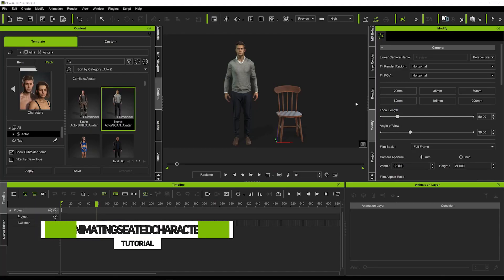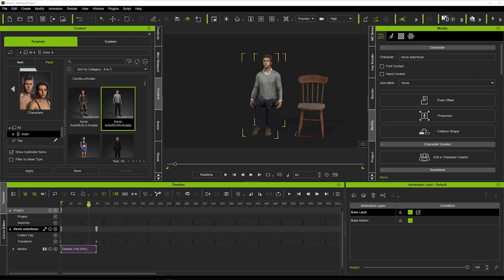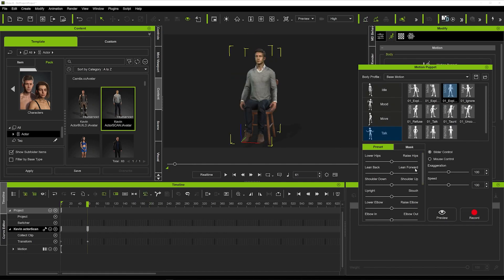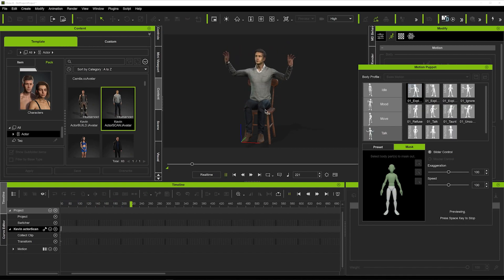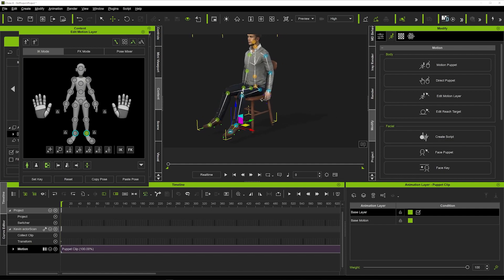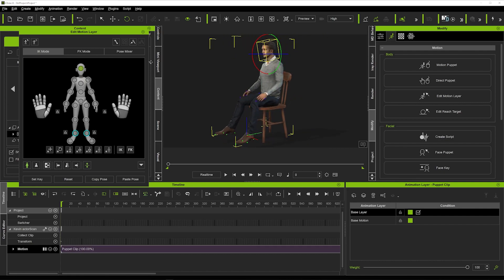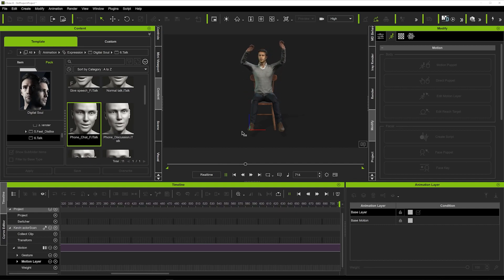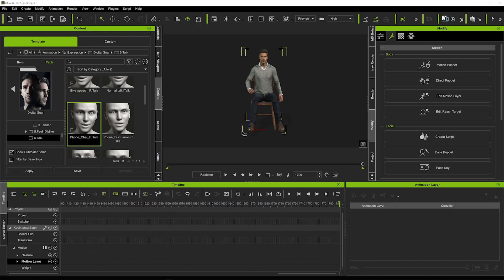iClone 8 | Tips & Tricks - Animating a seated character